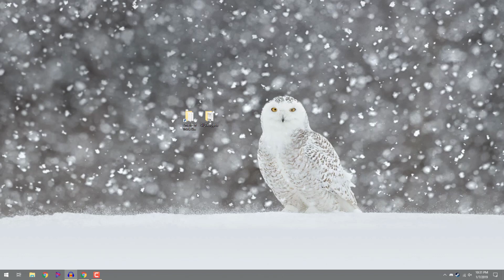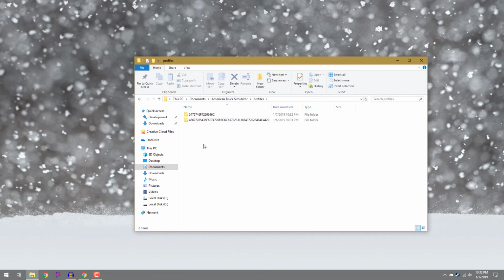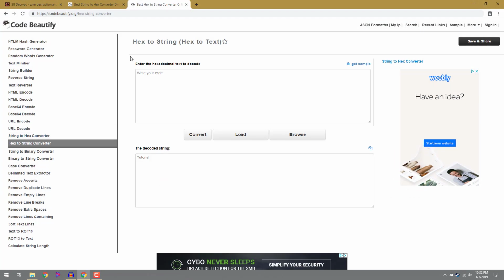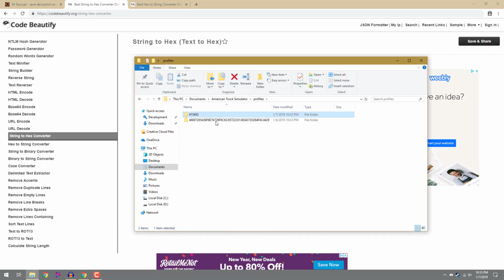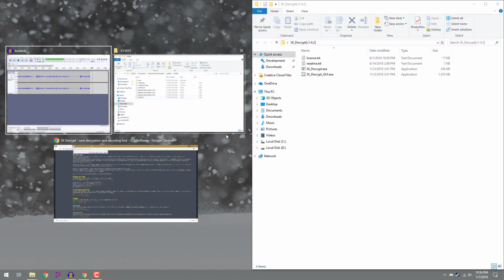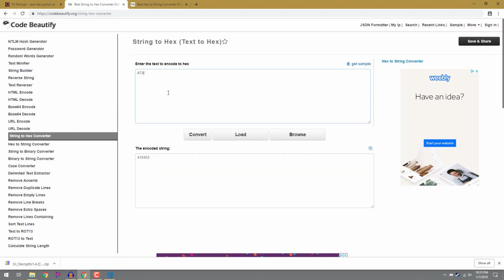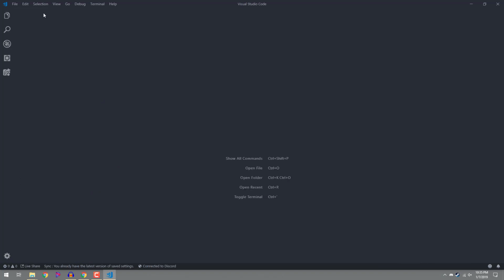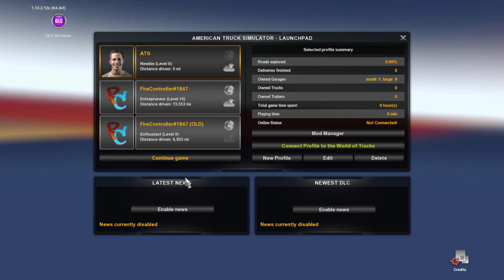Rename Profiles on American Trucking Simulator (STEAM CLOUD SUPPORTED)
IMPORTANT: If you're having troubles, I did the config editing out of order. You must edit your config file and launch the game once BEFORE attempting to decrypt the profile.sii file.

This will work if your profile on American Trucking Simulator needs to be renamed, but you can't follow any generic tutorial online as it uses steam cloud. The fix is fairly simple.

This might work on ETS2, but I don't know as I don't own the game.